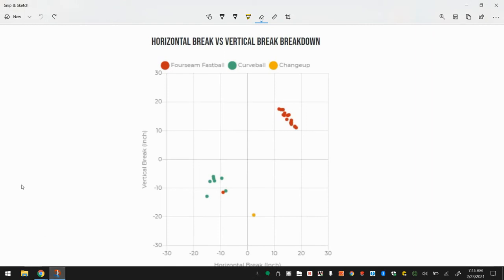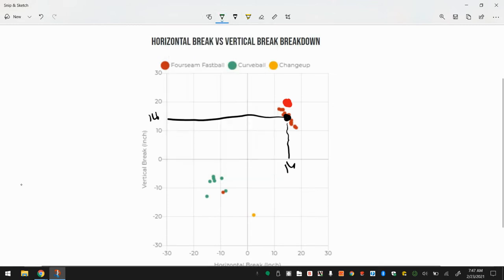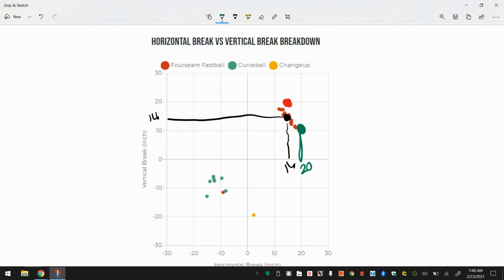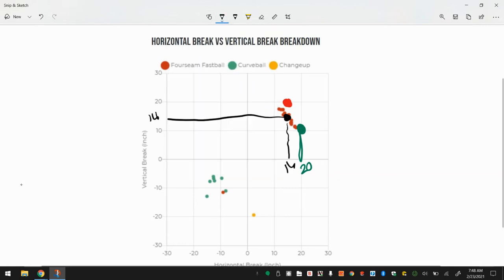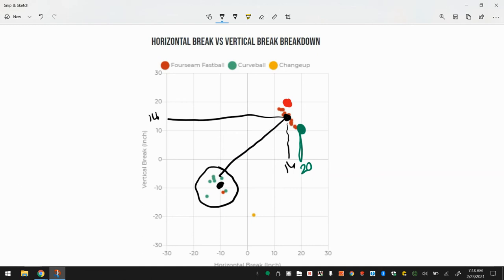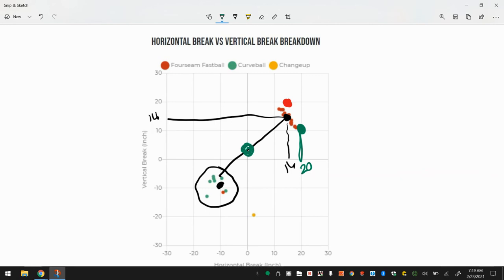Rapsodo How to Interpret the VB and HB Break Chart